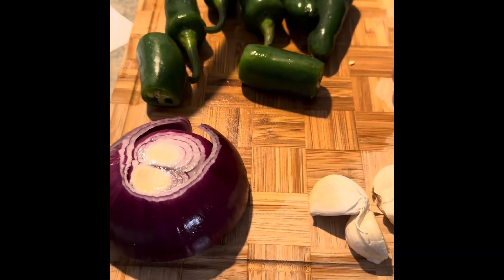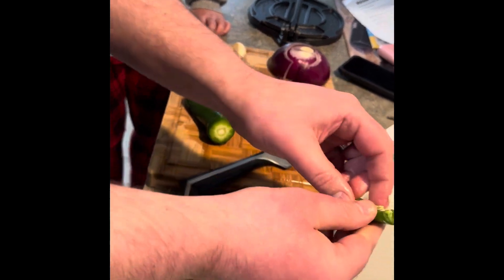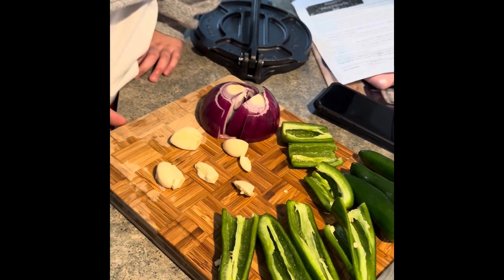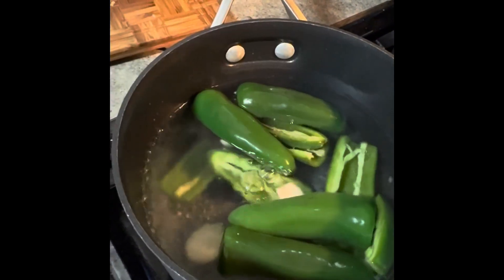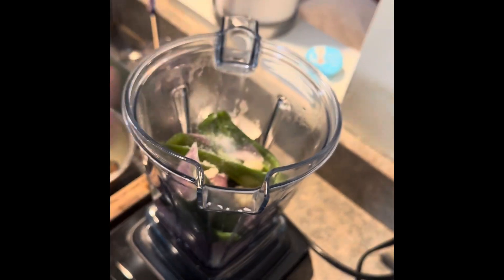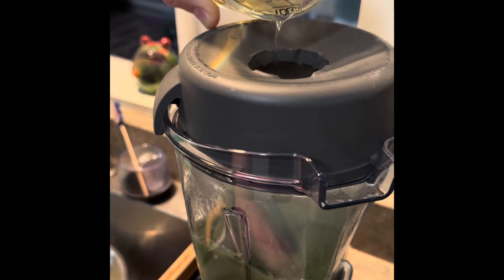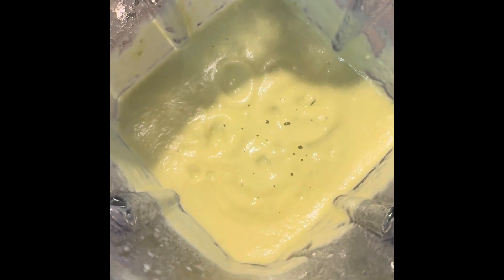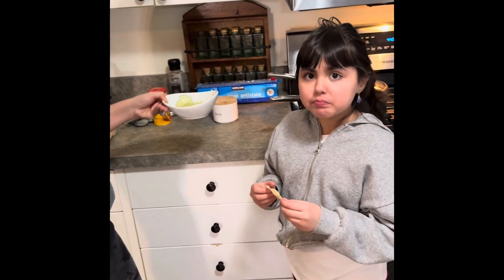Creamy jalapeño sauce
Delicious creamy jalapeño sauce great for chips, tacos, burgers, anything!